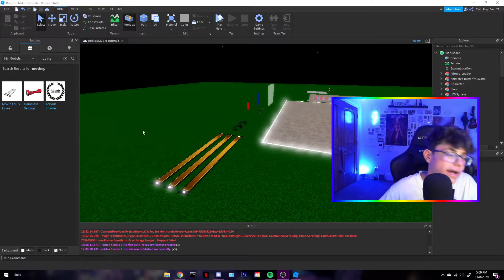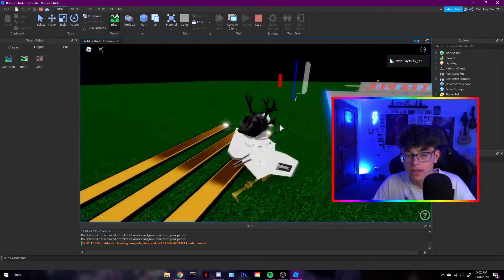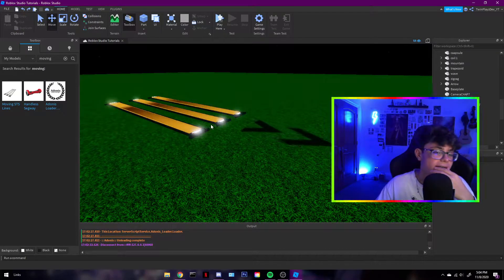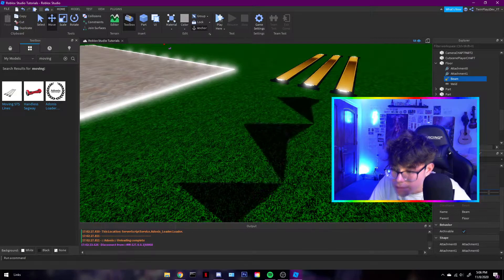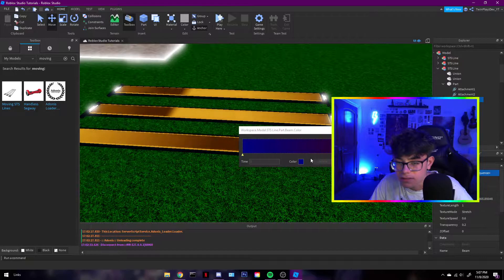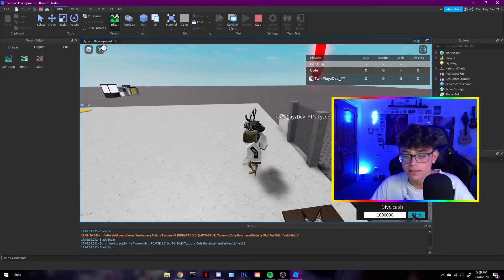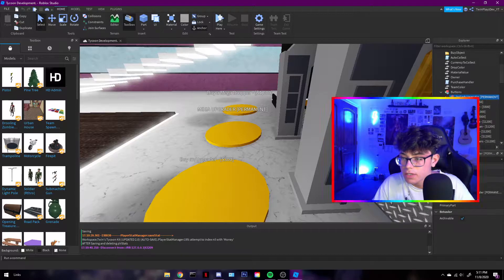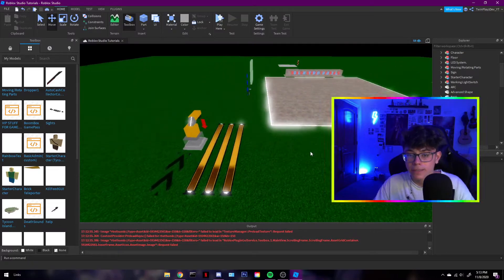How to make Rotating/Moving Parts in Roblox Studio 2020 | Design/Decoration